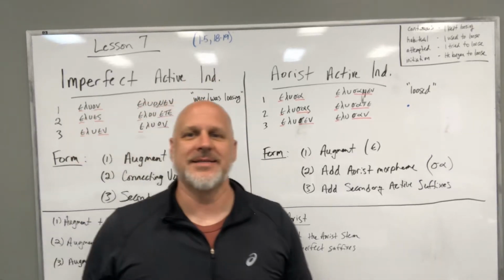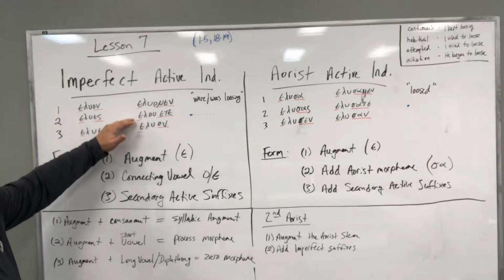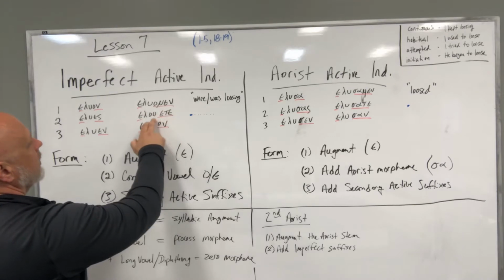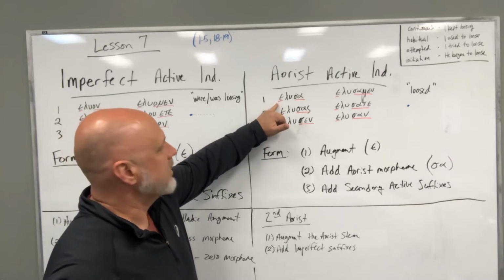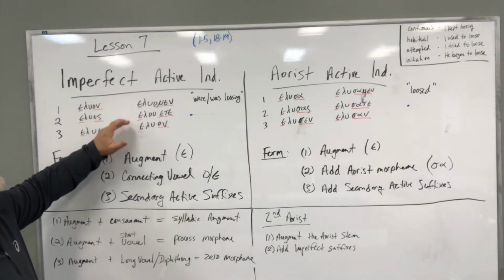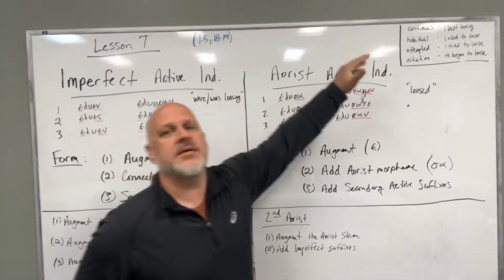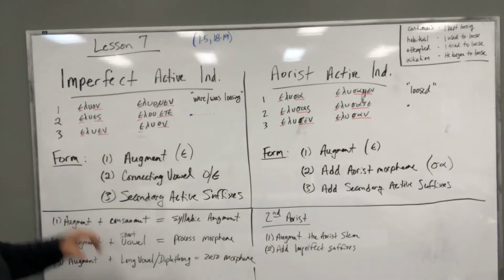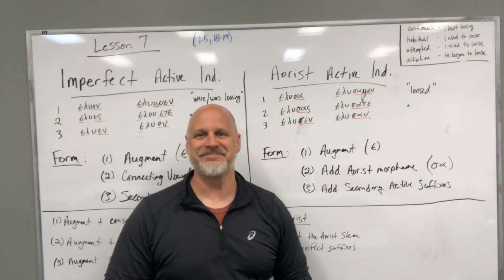Lesson 7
Imperfect and Aorist active indicative